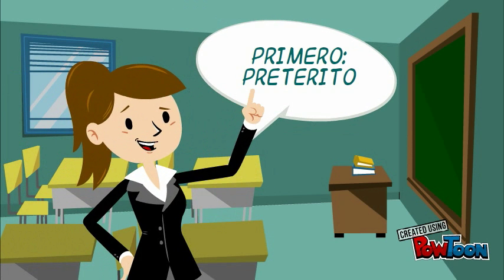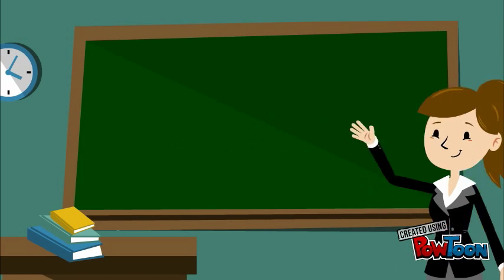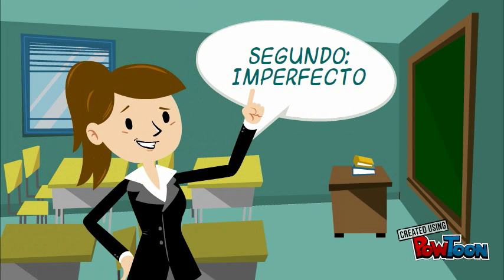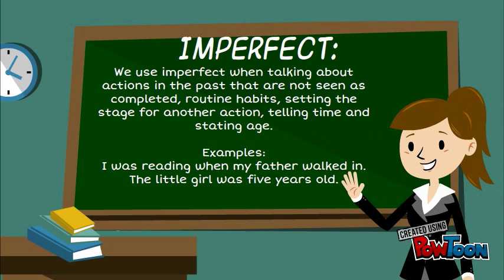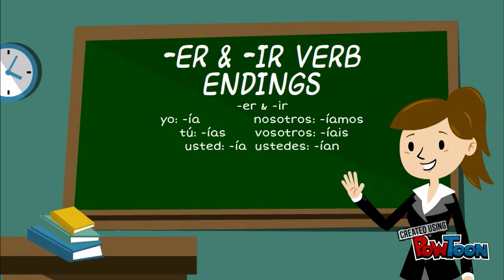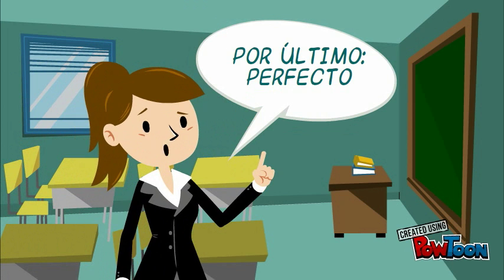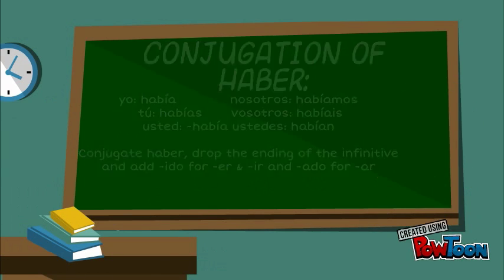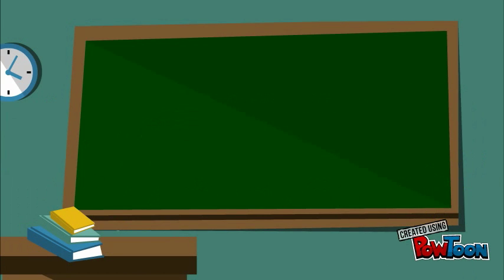Spanish Past Tenses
This is a video on spanish past tenses: perfect, imperfect, and preterite. By: Kyra Page and Rodrigo Martinez
7th Period Spanish IV-- Created using PowToon -- Free sign up -- Create animated videos and animated presentations for free.  PowToon is a free tool that allows you to develop cool animated clips and animated presentations for your website, office meeting, sales pitch, nonprofit fundraiser, product launch, video resume, or anything else you could use an animated explainer video. PowToon's animation templates help you create animated presentations and animated explainer videos from scratch.  Anyone can produce awesome animations quickly with PowToon, without the cost or hassle other professional animation services require.